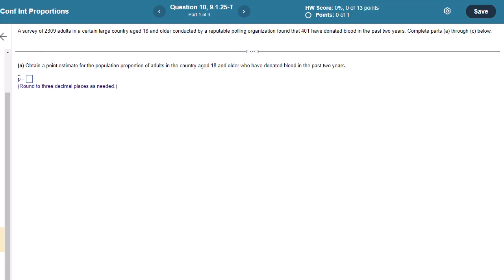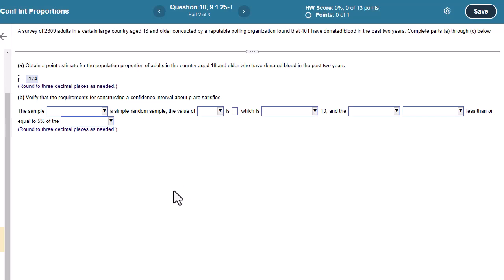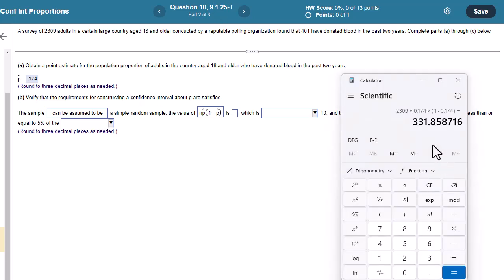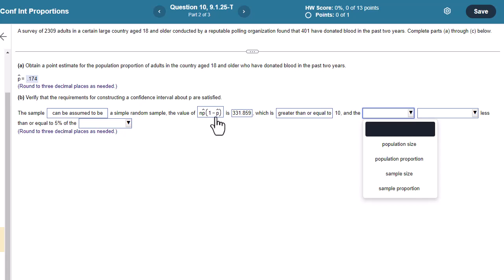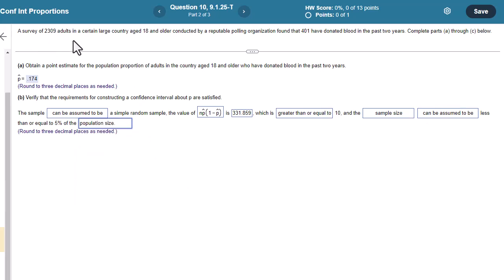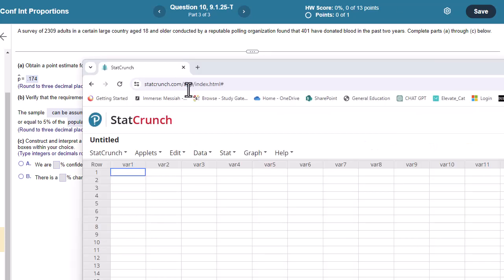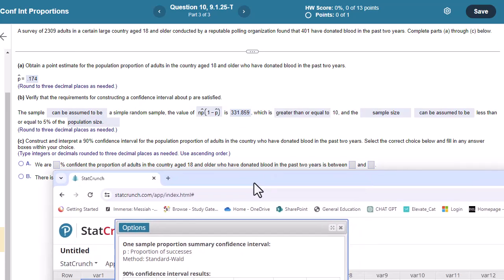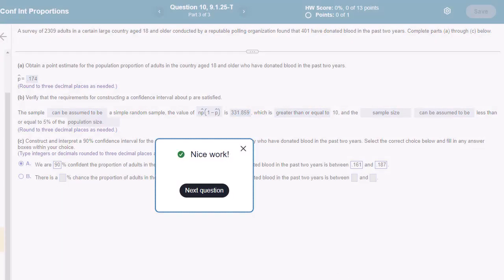HWH9_1_25T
A survey of 2309 adults in a certain large country aged 18 and older conducted by a reputable polling organization found that 401 have donated blood in the past two years.